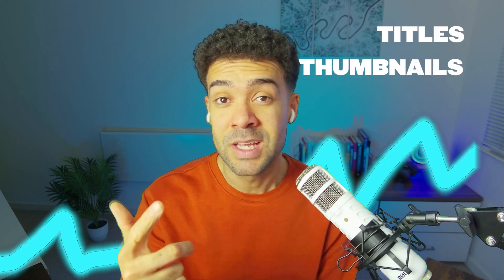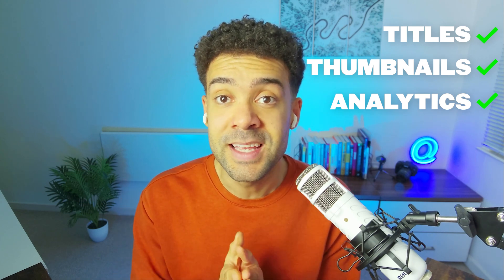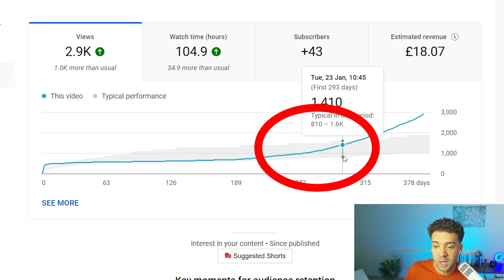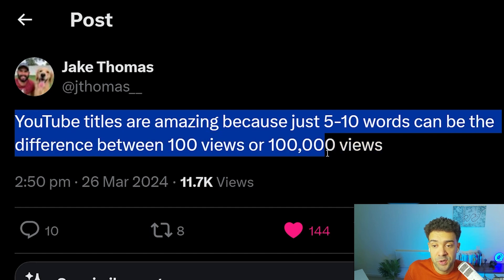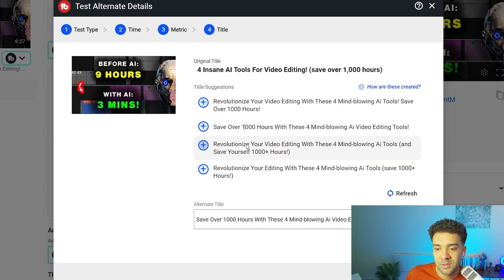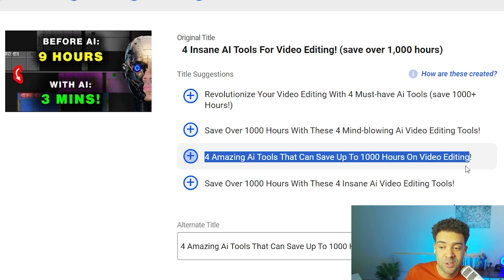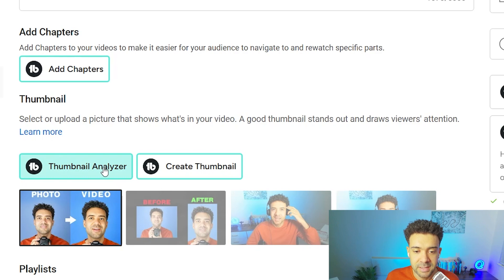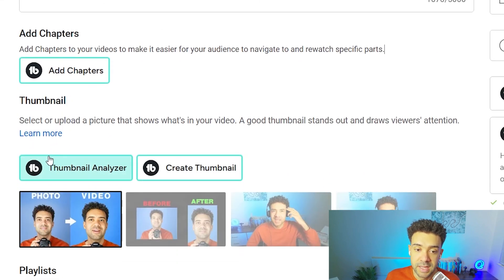3 AI Tools EVERY Beginner YouTuber Should Use!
Here's 3 AI tools perfect for any YouTube creator.

Tired of spending hours tweaking YouTube titles, thumbnails, and studying your data when trying to get more views? The 3 AI tools for YouTubers shown in this video help you make better titles, thumbnails, and Shorts in just a matter of seconds!

00:00 AI Tools For YouTubers - Intro
00:30 Title Tool
02:41 Thumbnail Tool
04:18 Title/Thumbnail Testing
06:24 Analytics Tool
09:15 Installing The Tools